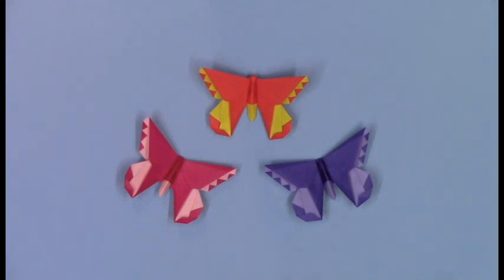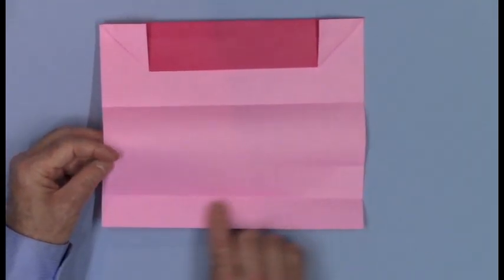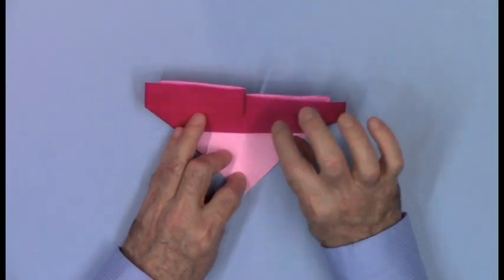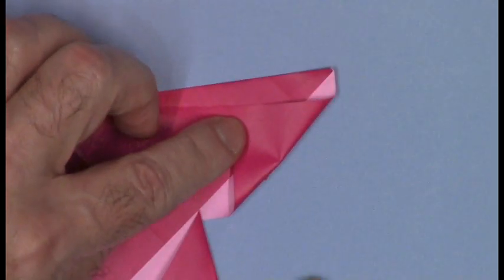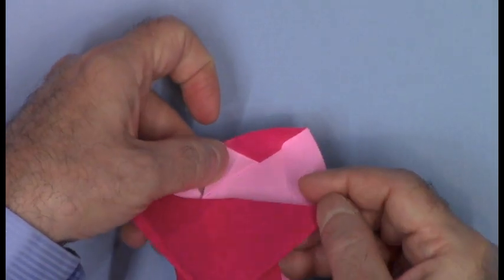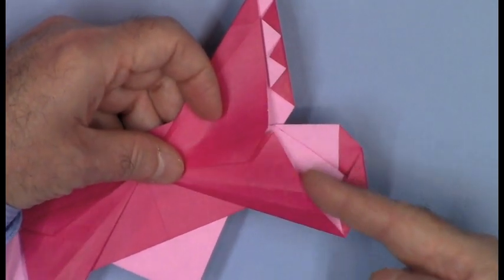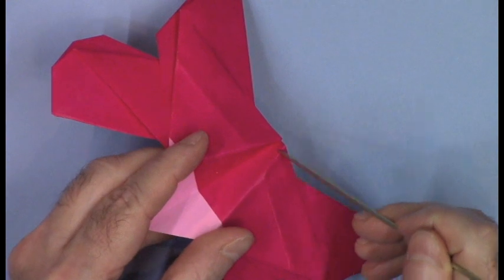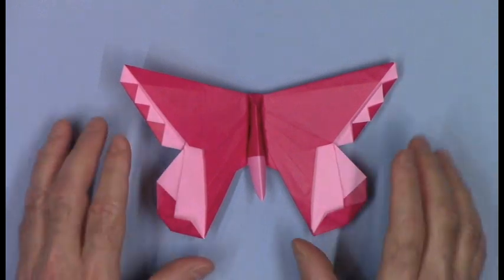An Origami Butterfly for Ruthanne Bessman--The Arabesque"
This "Origami Butterfly for Ruthanne Bessman" was dedicated in 2014 by Michael G. LaFosse to honor her many contributions to the world of origami, including "Origami by Children", many spectacular OrigamiUSA convention exhibitions, and OrigamiUSA's program of online classes, "Origami Connect".

This project is folded from a single square of "duo" paper (front color different from the back). A standard, 15 cm square produces a wingspan of approximately 11 cm.